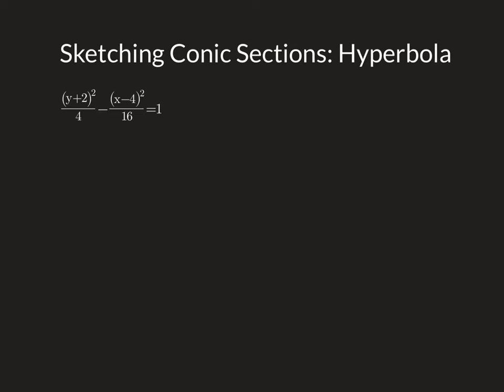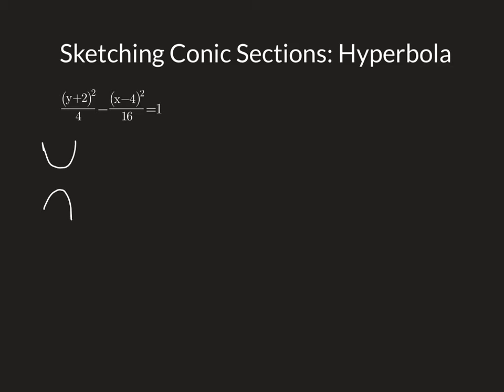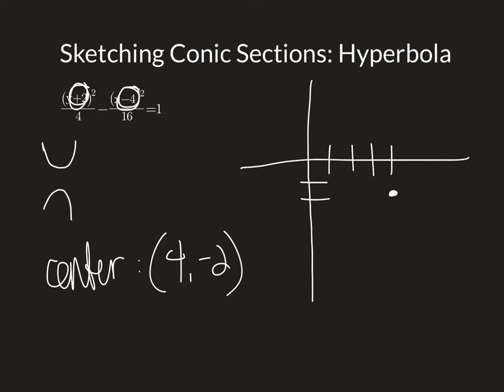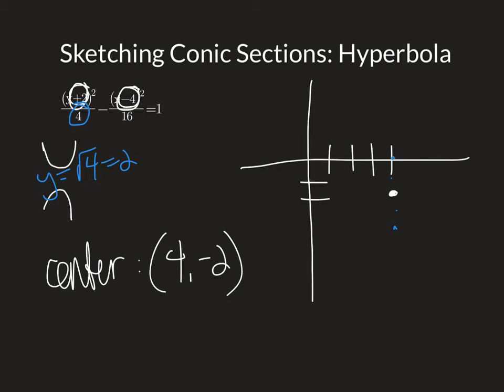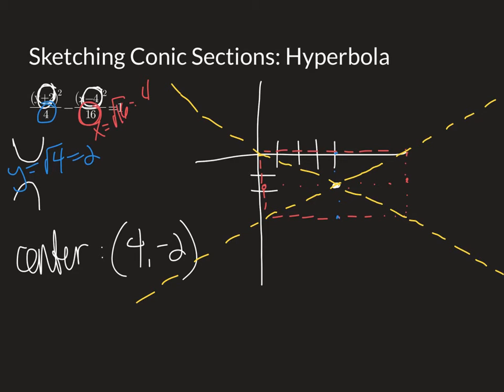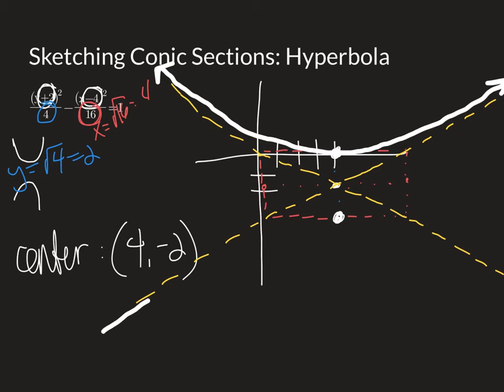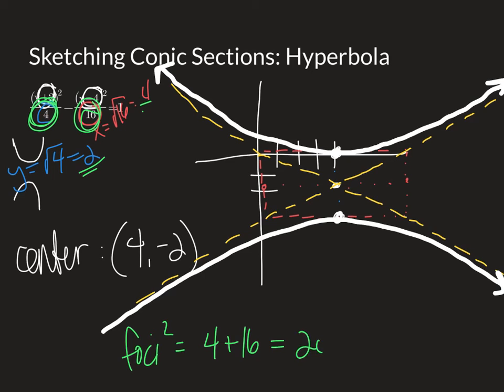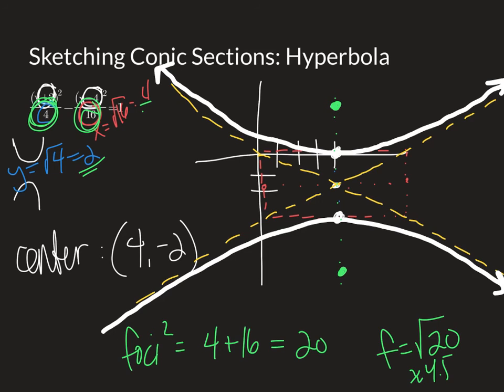Sketching conics - hyperbola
We sketch a hyperbola by first identifying the center, determining the orientation, then making our asymptote box from the square root of the denominators, and finally plotting the foci.